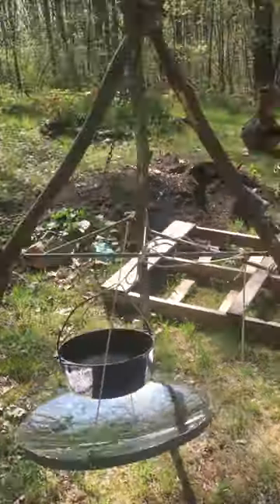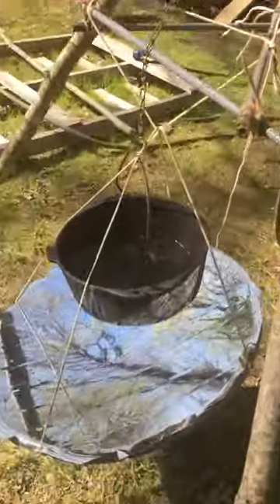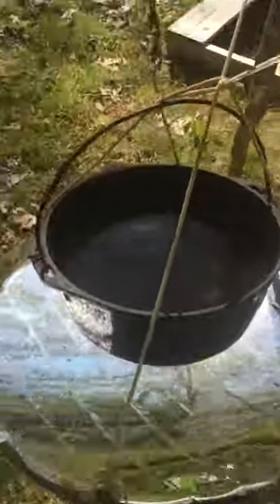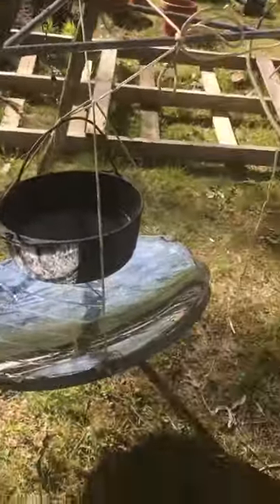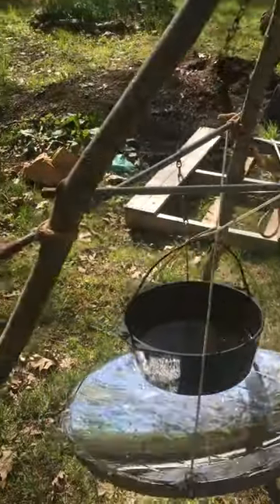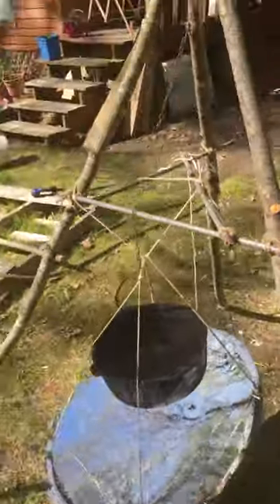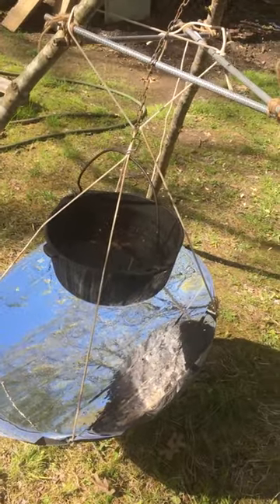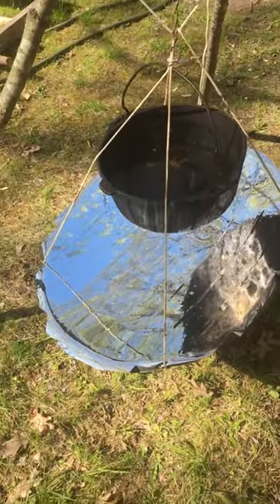Making solar cooker out of dish tv disk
As i get ready for the flash bash i am creating my solar cooker. It has tweeking to be had but i think it is going to work good.